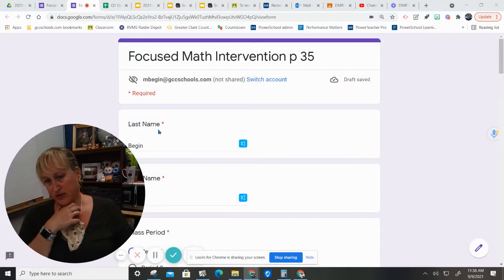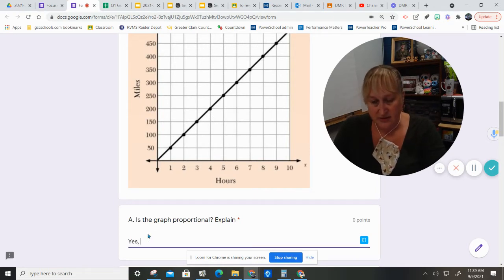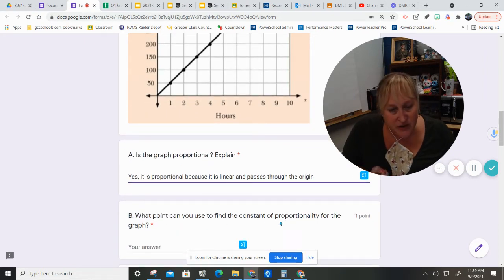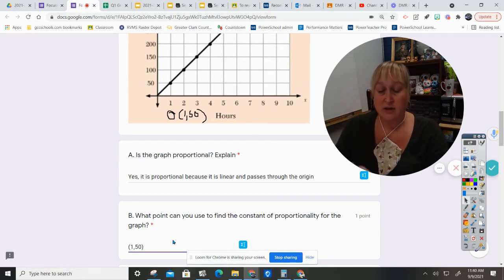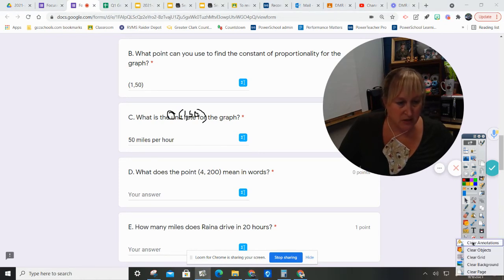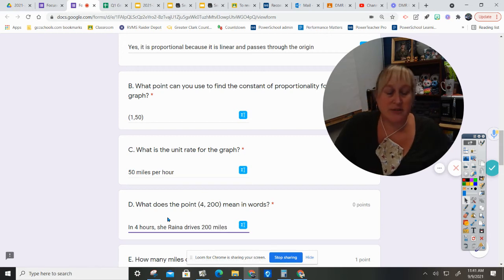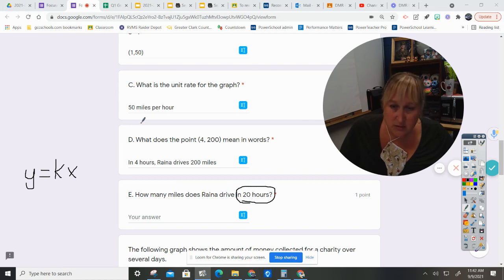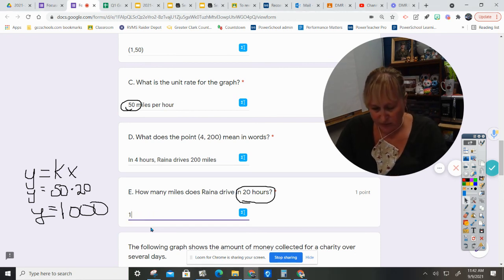Focused Math Intervention p 35 Part 1